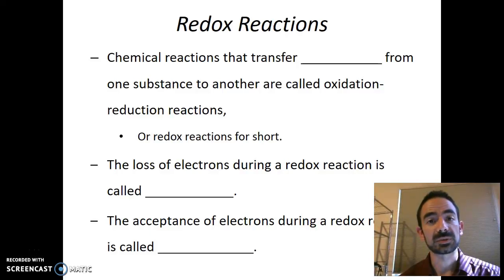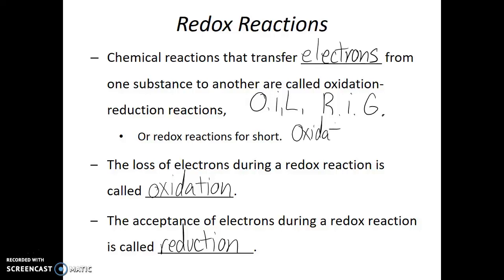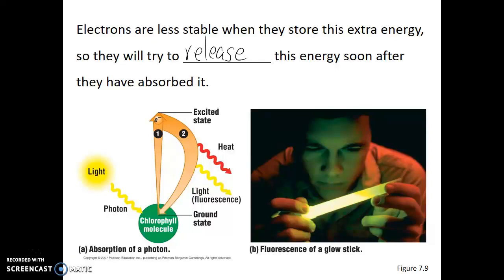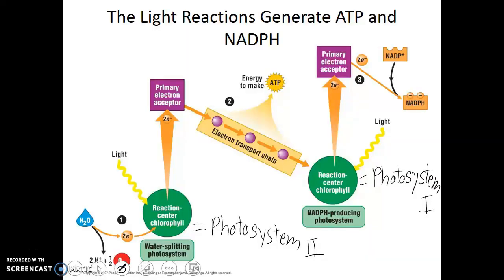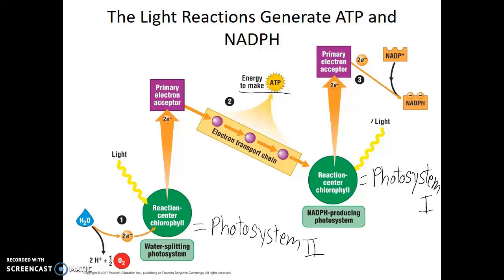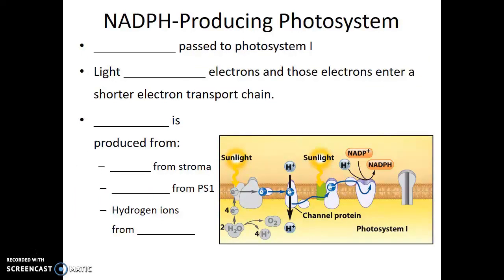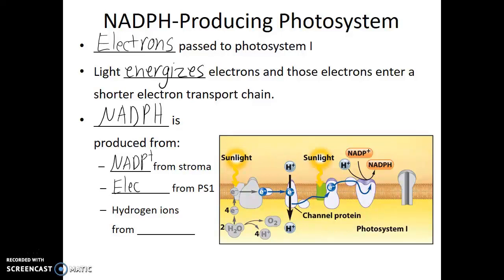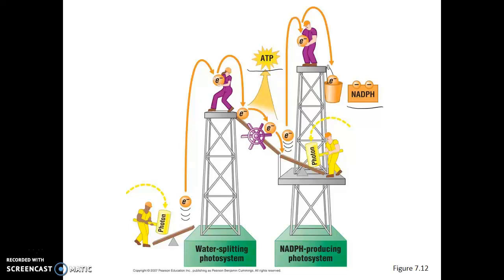Redox Reactions and the light reactions of photosynthesis– 5.7 – Biol 189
The purpose of this video is to introduce the viewer to redox reactions and take an in-depth look at the light reactions of photosynthesis. Blank Lecture Notes available in three formats